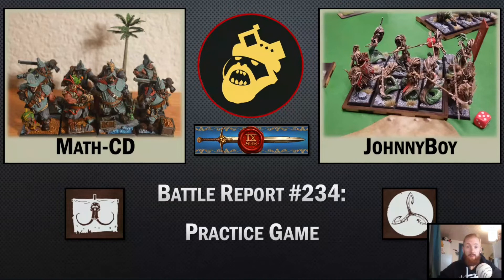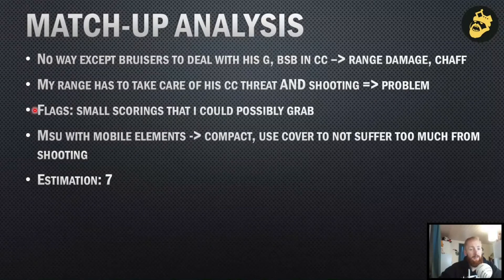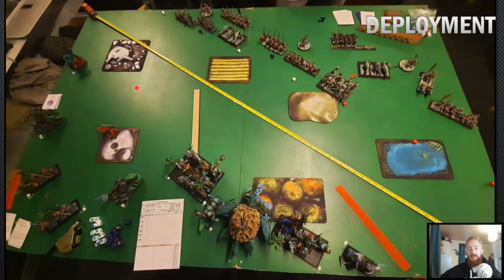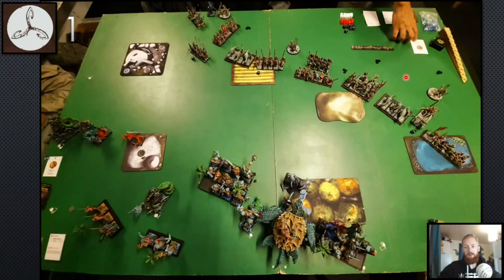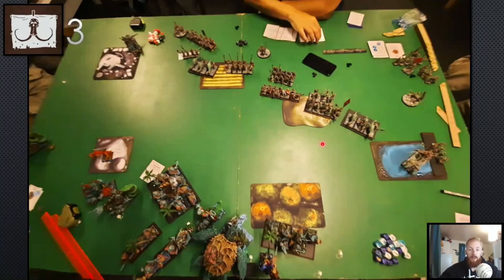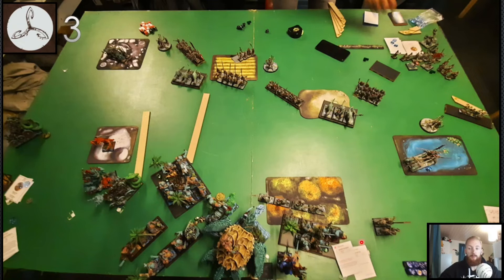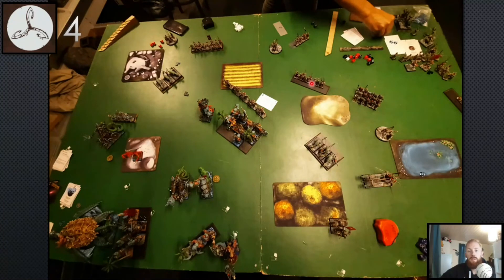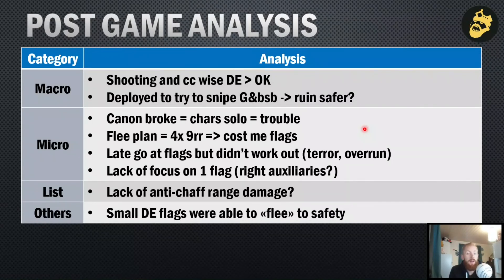BR #234: OK vs DE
9th Age Battle Report: Ogre Khans vs Dread Elves - practice game